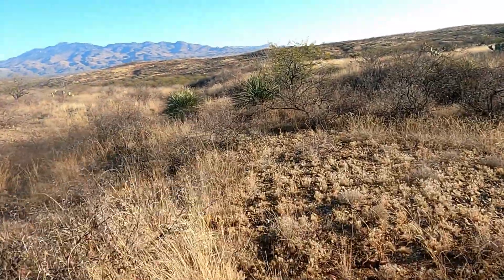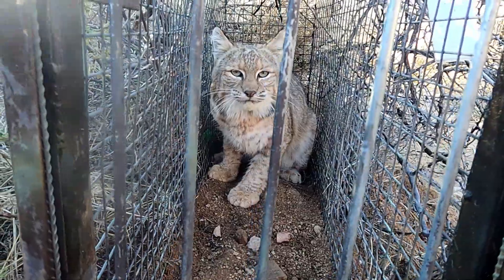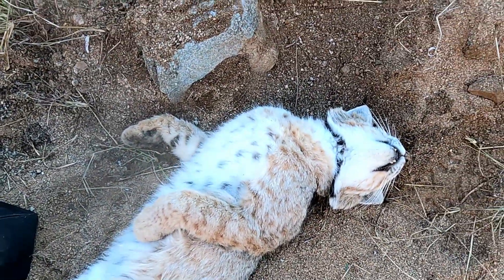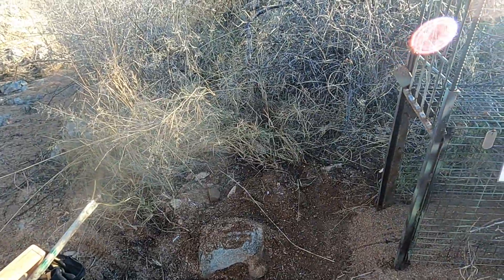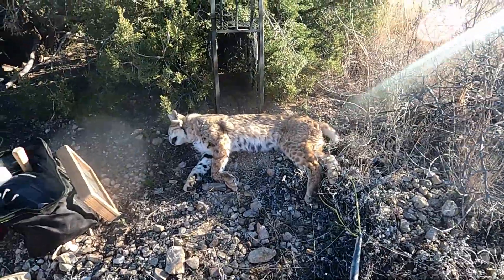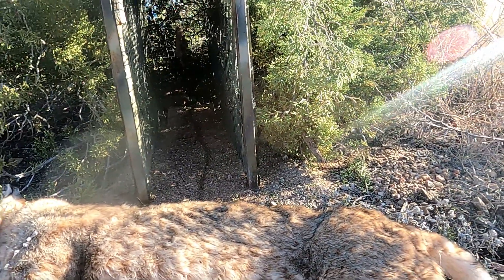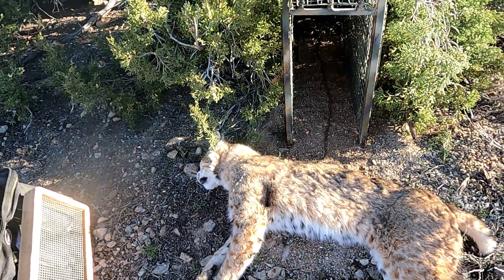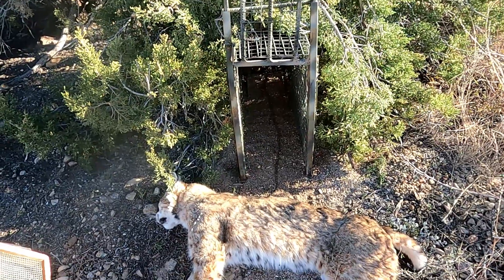22/23 Trapping Season Episode 2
Week two of trapping season did not disappoint! We have some great catches and big cats!

Kill squeak trap call
Lenons Bobcat super all call
Southern Snares Trapping Raw Sheeps Wool and Free 1 oz Trapping Lure Great Sheeps Wool Odor
Dunlap's Bobcat Gland Lure